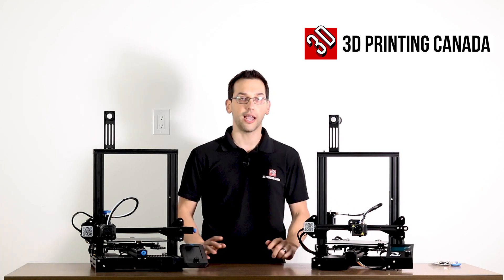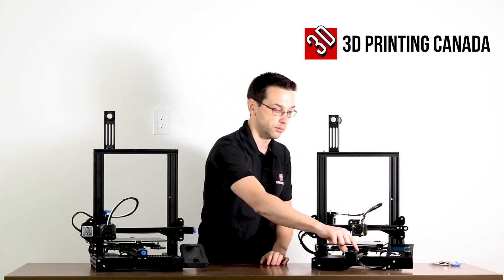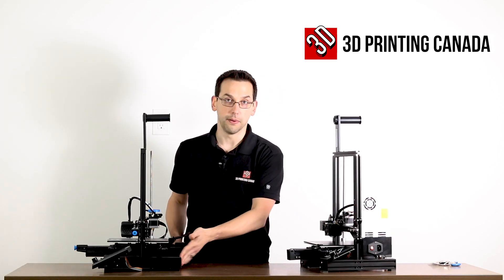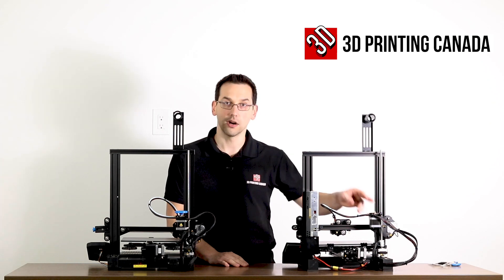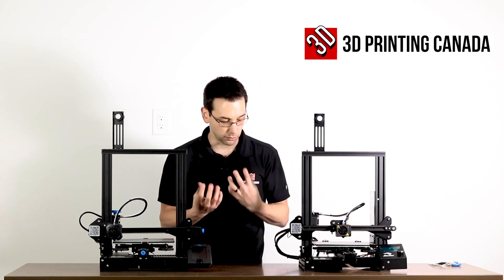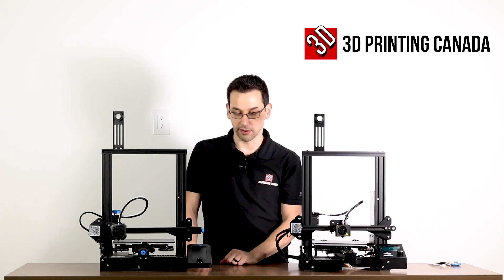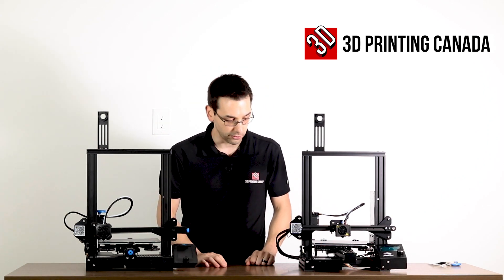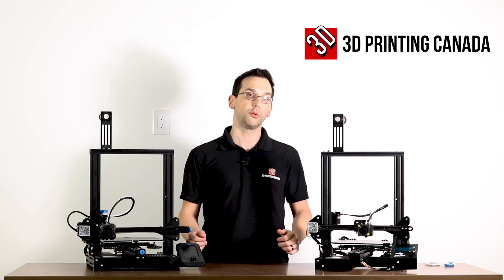Creality Ender 3 Pro vs Ender 3 V2 Comparison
Our Address:
36 Ditton Dr., Unit #3
Hamilton, Ontario
L8W 0A9

Creality has done it again with the launch of the upgraded Ender 3 V2! Jason walks us through a hardware comparison of the Ender 3 Pro vs Ender 3 V2.

Our Address:
36 Ditton Dr., Unit #3
Hamilton, Ontario
L8W 0A9